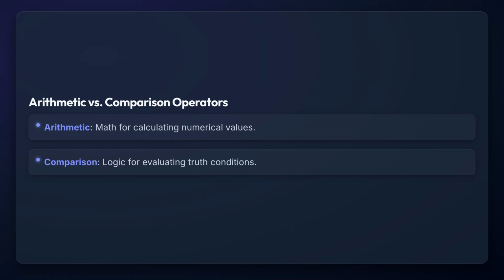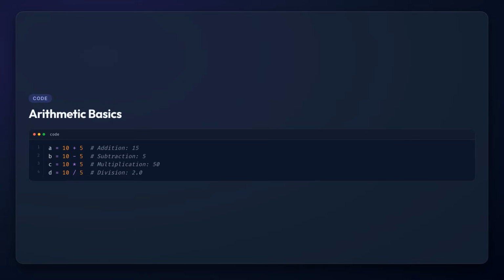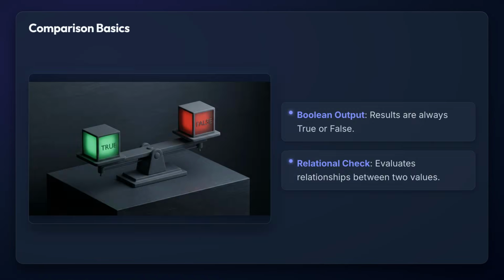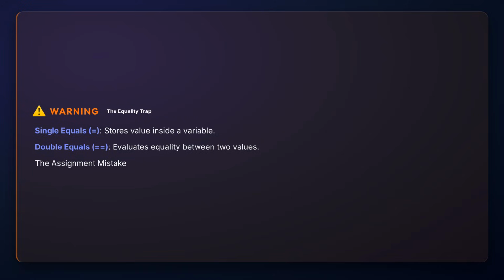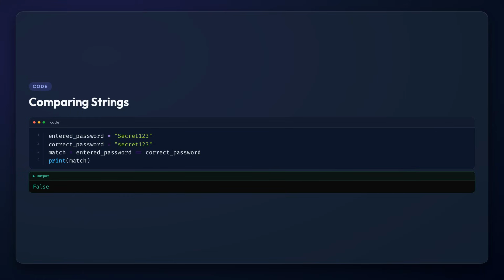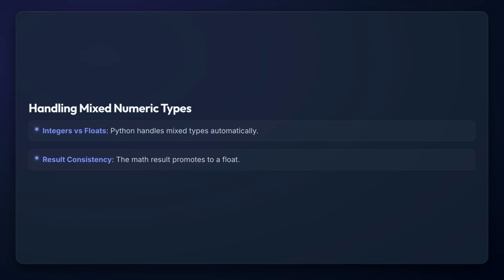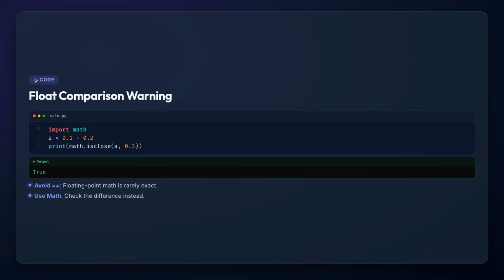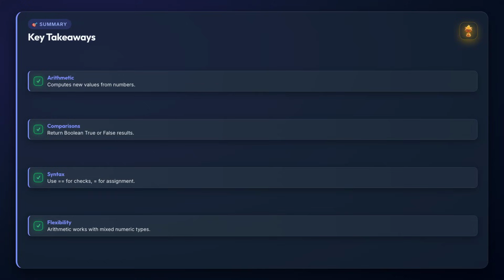Arithmetic vs Comparison operators in Python | Zero to Hero (Part 6)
Mastering the difference between arithmetic and comparison operators is the most important step in moving from basic syntax to writing actual logic in Python. In this tutorial, we break down how to handle numerical calculations versus logical evaluations, ensuring you understand exactly how Python "thinks" when processing your code.

Whether you are a beginner struggling with the common "equality trap" or a developer looking to understand how floating-point math can break your conditionals, this video provides a clear mental model to help you write more robust and bug-free programs. We cover the full spectrum of operators, from basic math to advanced string and float comparisons.

📌 What you’ll learn in this video:

⚬ The core mental model distinguishing arithmetic (calculators) from comparison (gatekeepers).
⚬ How to correctly utilize arithmetic operators, including floor division and modulo.
⚬ The critical difference between assignment (=) and equality (==) operators.
⚬ How to combine math and logic in single expressions for cleaner code.
⚬ Best practices for comparing strings and preventing floating-point precision errors.

⏱️ Chapter Breakdown:
0:00 1. Arithmetic vs. Comparison Operators
0:28 2. The Mental Model
0:54 3. Arithmetic Basics
1:24 4. Advanced Arithmetic
1:29 5. Comparison Basics
1:51 6. Comparison in Action
2:15 7. The Equality Trap
2:37 8. Combining Concepts
3:04 9. Comparing Strings
3:30 10. Handling Mixed Numeric Types
3:57 11. Tip: Float Comparison Warning
4:37 12. Quiz: Operator Check
5:01 13. Key Takeaways